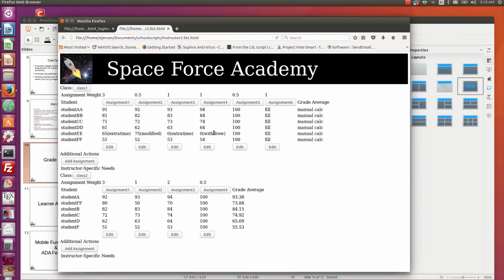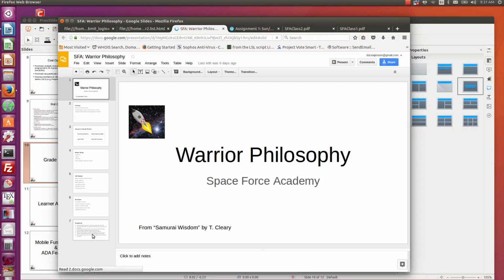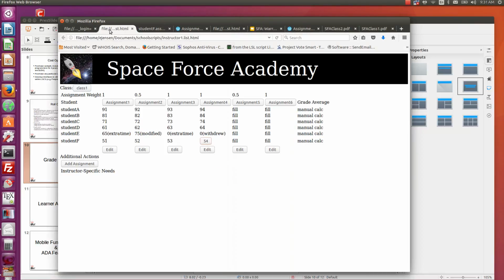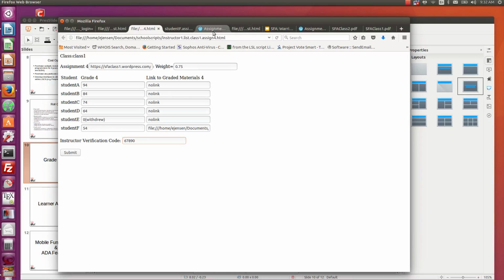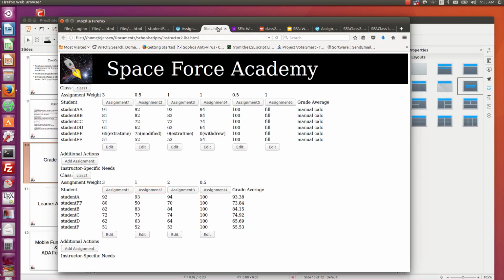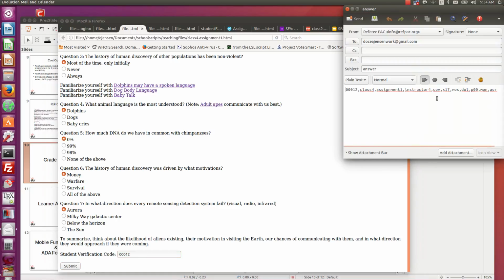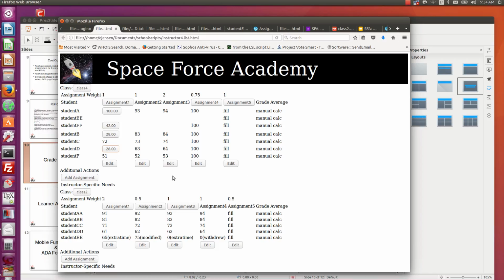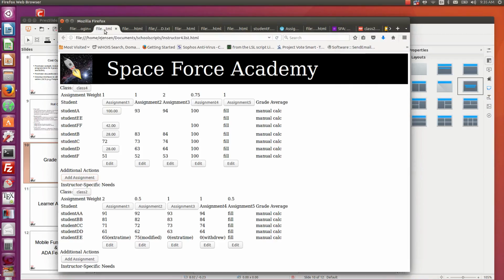GradeBook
LSCS bid for Education Management Software, Grade Book module.

icon attribution
By Penyulap (Own work) [CC0], via Wikimedia Commons